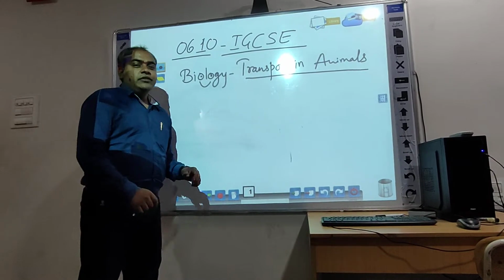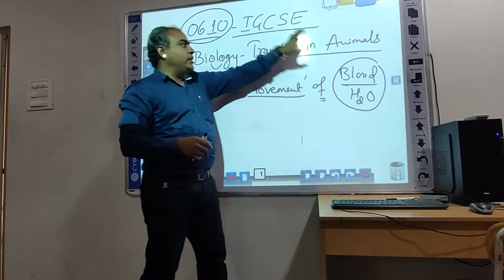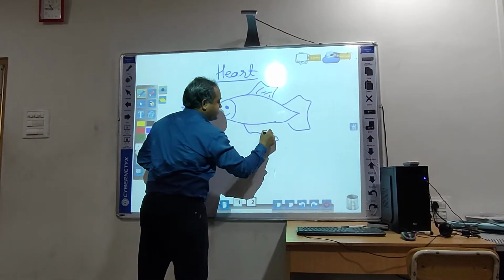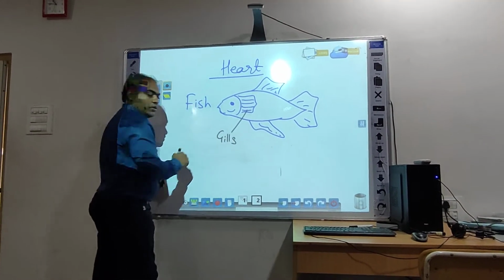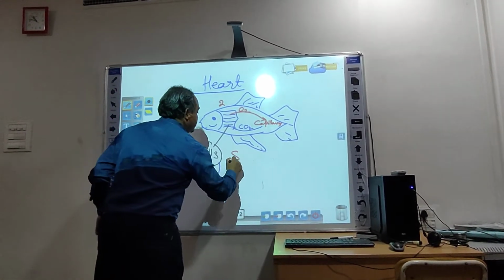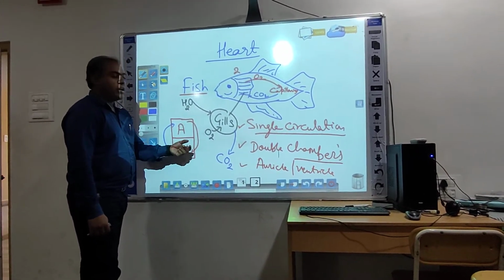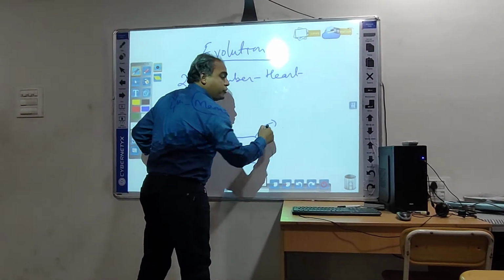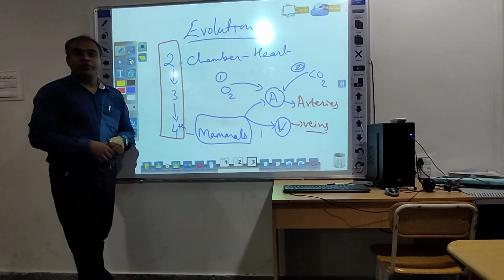IGCSE 0610 Transportation in animals - Single circulation (FISH)